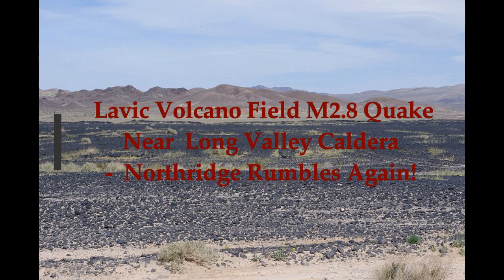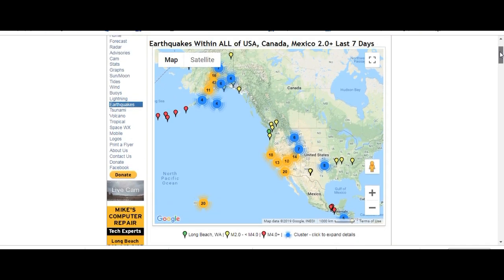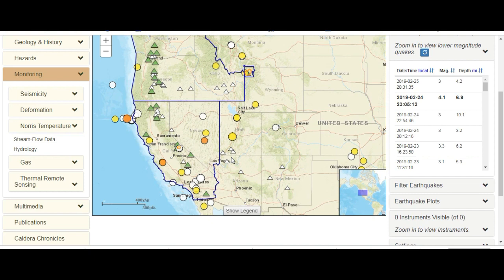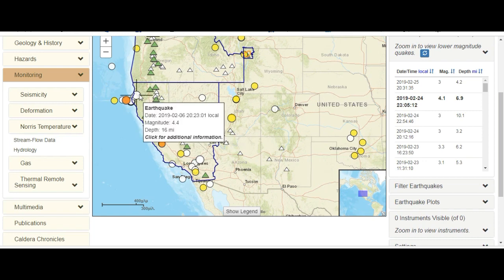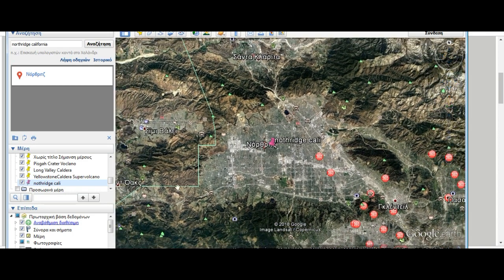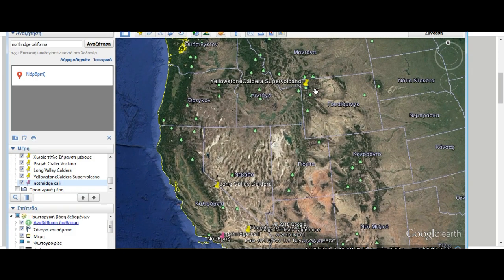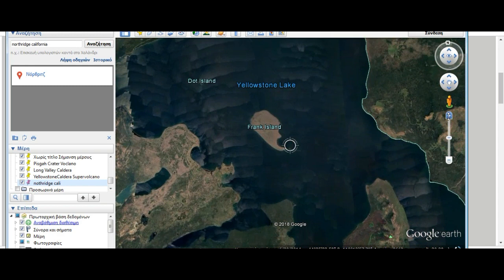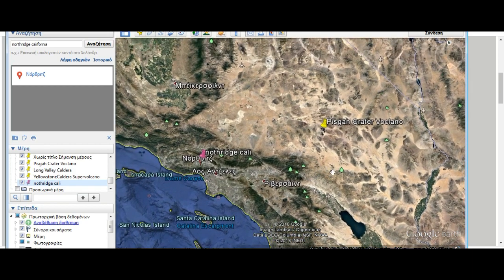California Quake At Lavic Volcano Field Near LONG VALLEY Supervolcano! Northridge Rumbles Again!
California Lavic Volcano Field M2.8 Quake Near LONG VALLEY CALDERA! Northridge Rumbles Again!